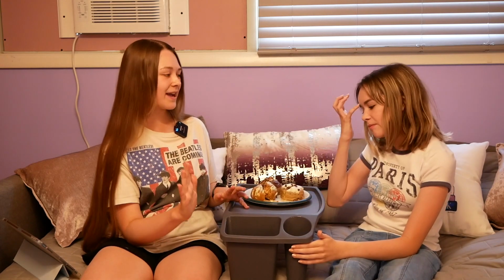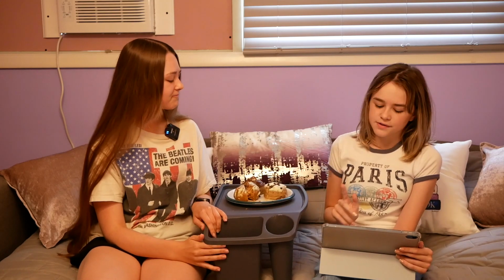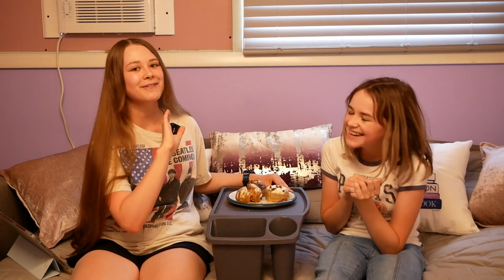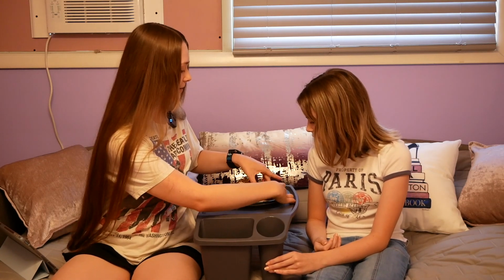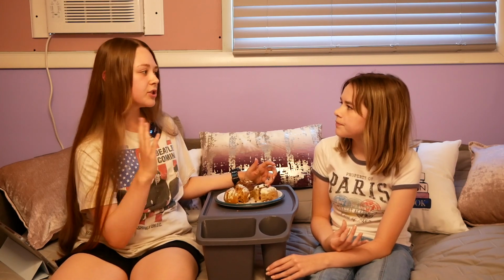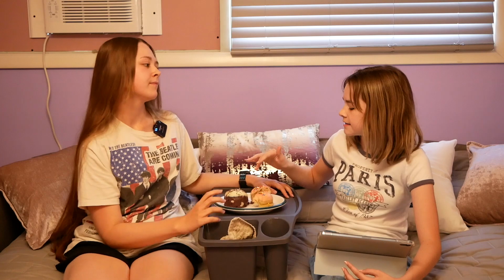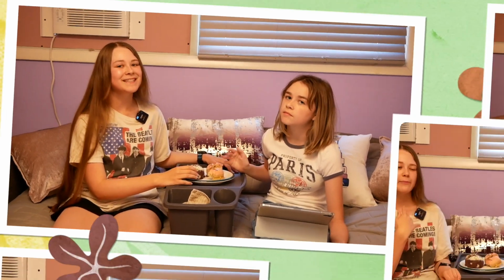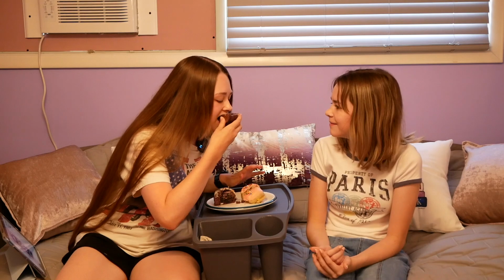Trying Bake It By Angie Cookies!!!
Hi everyone! In today's video, my sister and I will be trying Bake It By Angie cookies! We REALLY loved these cookies and hope you'll like this video!